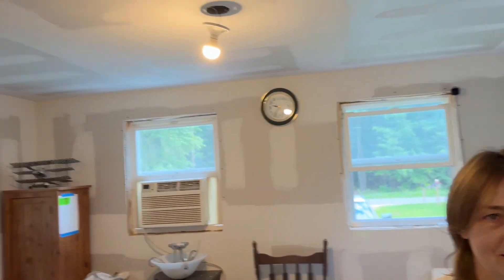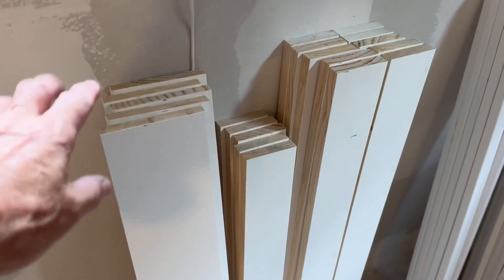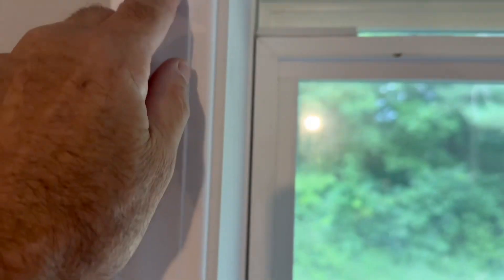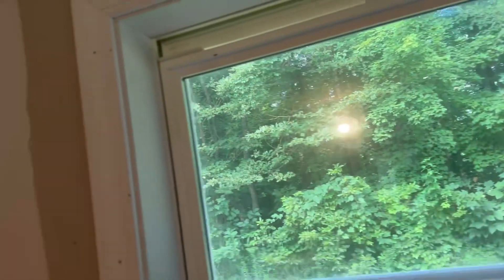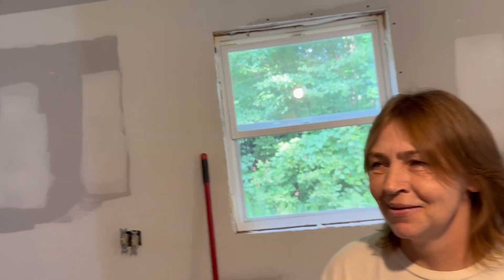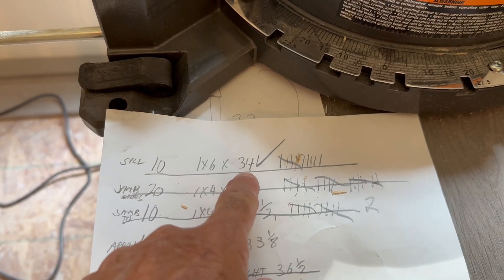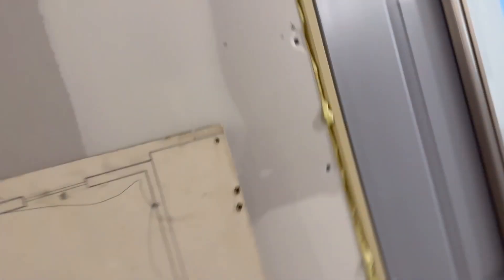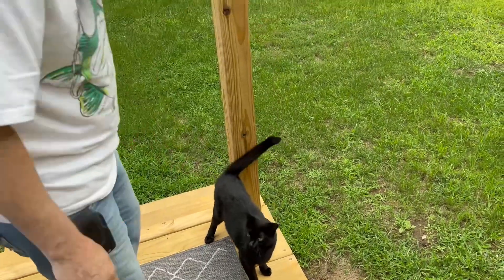Homestead 2 pt. 175 (starting millwork)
The one hundred and seventy fifth in a series of videos documenting the remodeling of our mobile home in South Haven, Michigan.
Much Love!